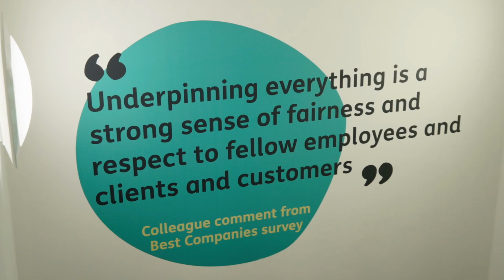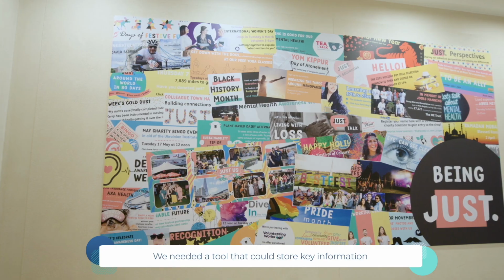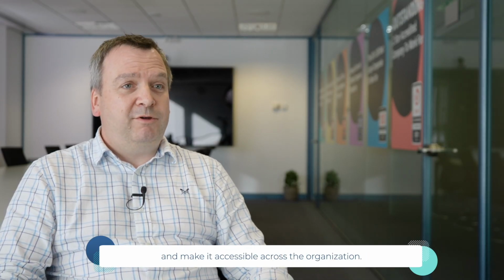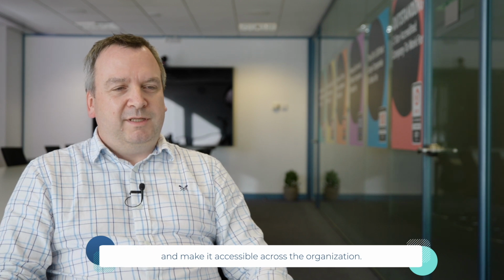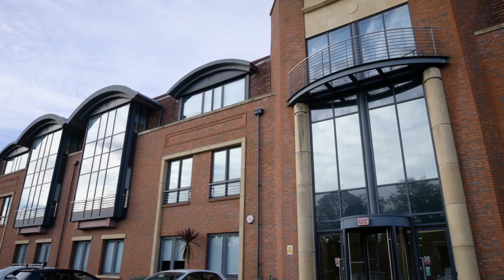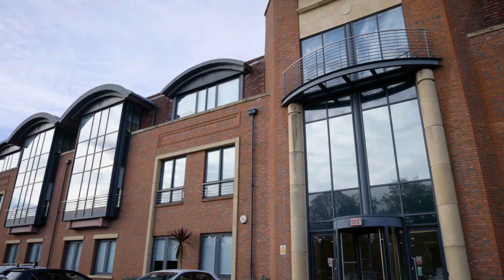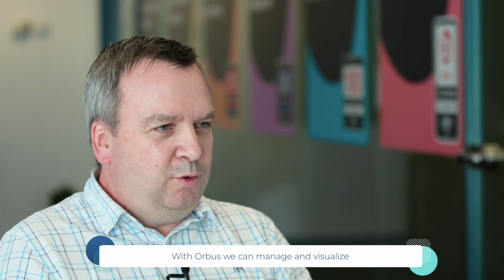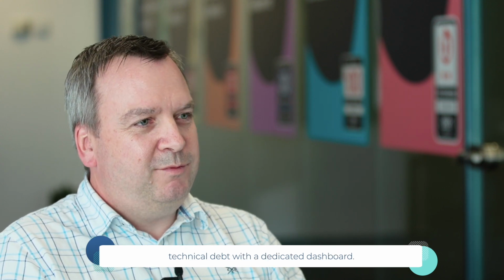Just Group and the journey to OrbusInfinity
Stakeholders at Just Group battled disparate data spread across various siloed projects, making comprehending their applications, processes, internal infrastructure, and capabilities difficult. They required a solution that could serve as a central repository for their data and make it more accessible while also helping them to comply with regulatory requirements and lower risks.

After iServer continued to prove value, Just Group migrated to OrbusInfinity in 2022. OrbusInfinity has since helped manage technical debt through a dedicated dashboard and assign architectural viewpoints, enabling better investment and business decisions.

Additionally, OrbusInfinity's integrations with the firm's existing tools have enabled a standard framework that’s now used across all business areas, simplifying the onboarding process for new users and increasing consistency throughout the organization. The operational resilience and consistency the tool has provided will continue to aid in supporting Just Group’s initiatives in the future.